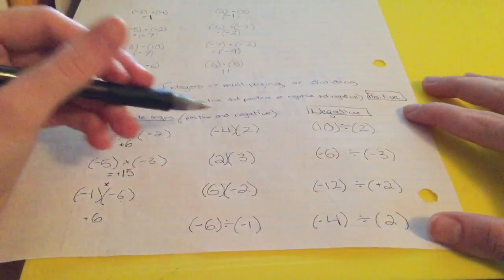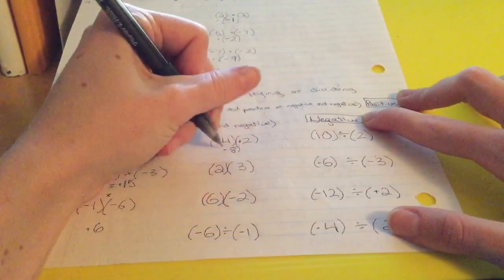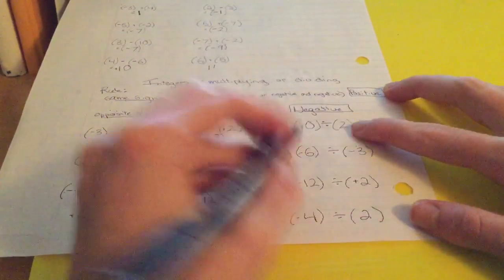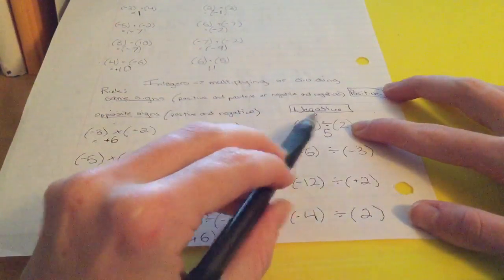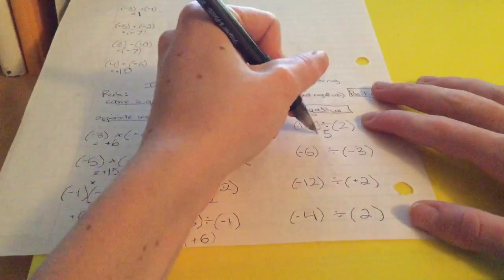Multiplying and dividing integers